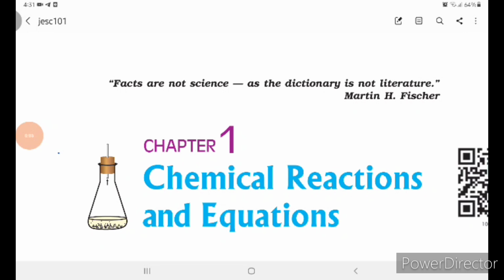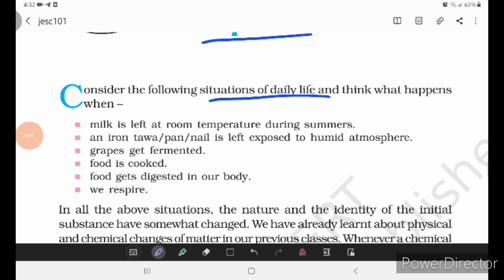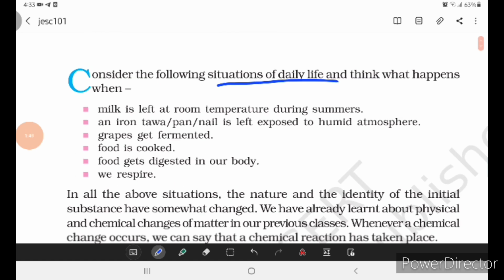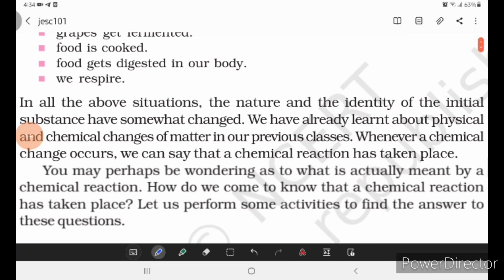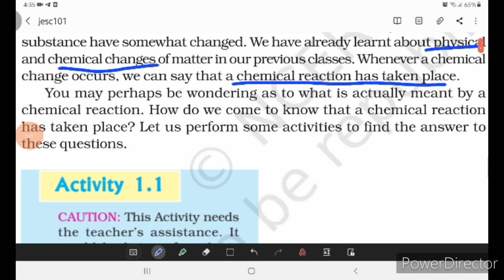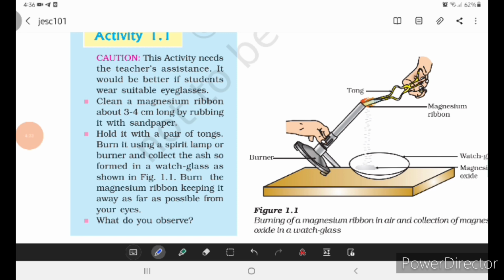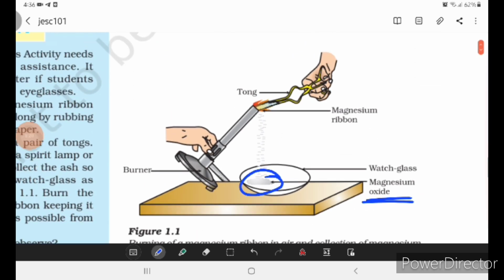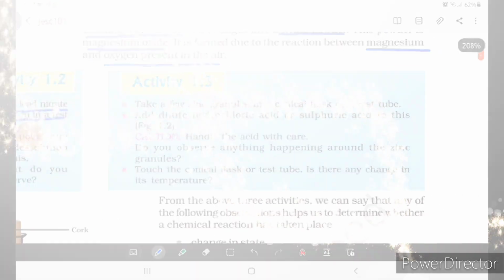CHEMICAL REACTIONS AND CHEMICAL EQUATIONS || CBSE CLASS - 10 || PART - 1 || INTRODUCTION || ASC